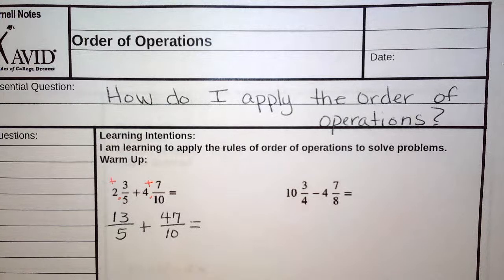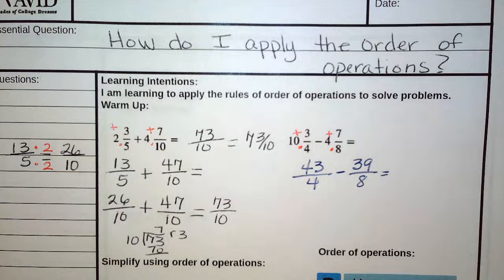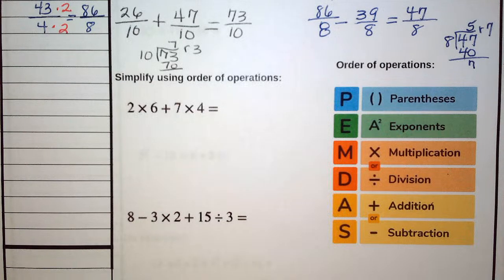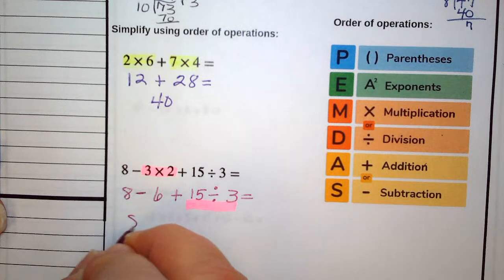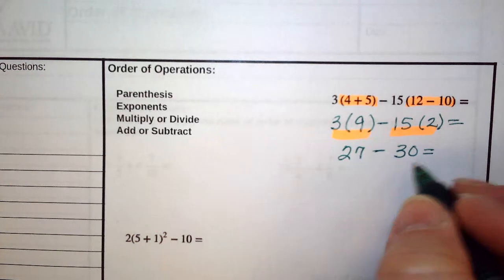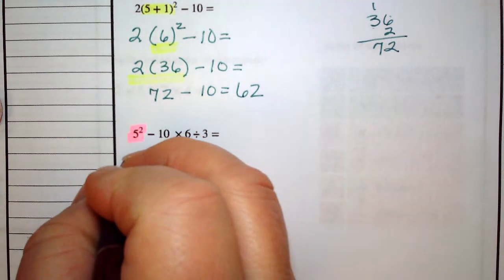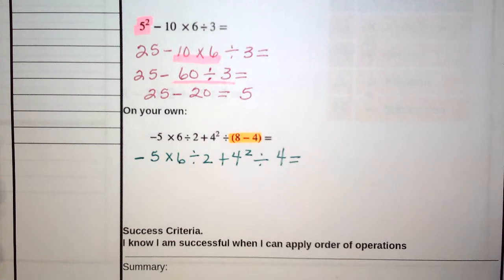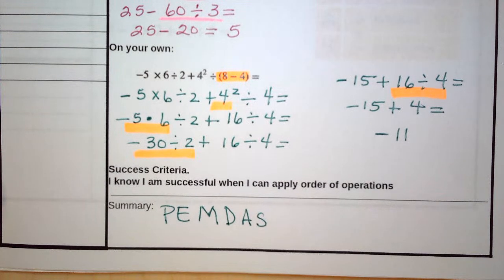Integrated Order of Operations Day 2